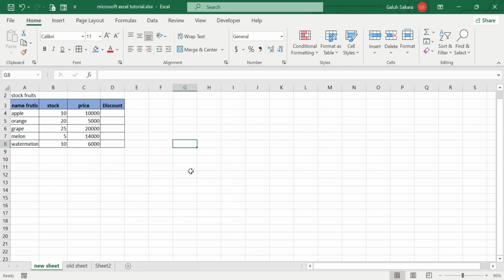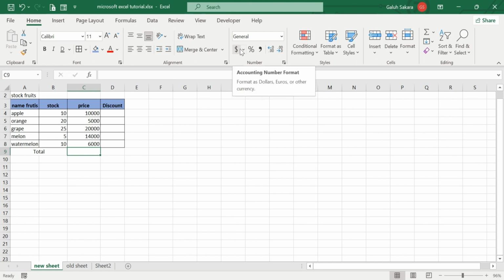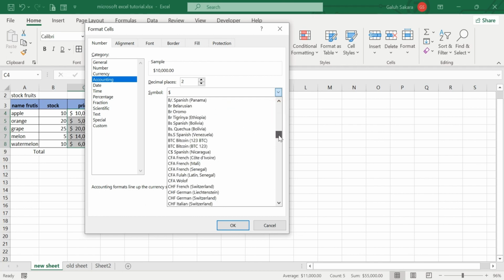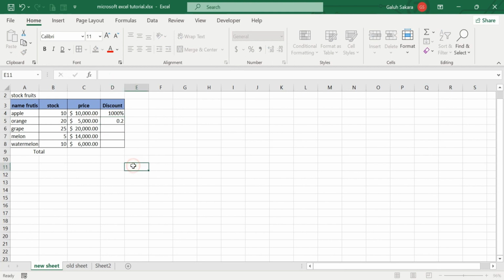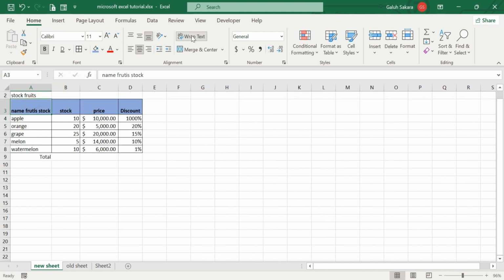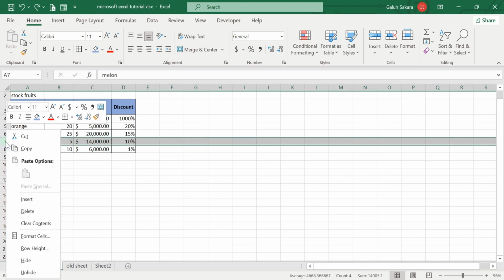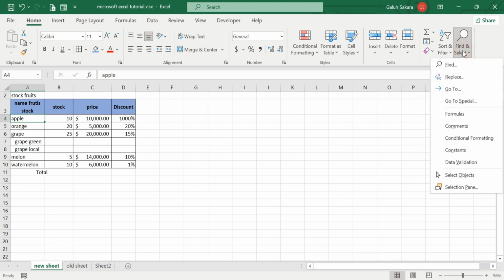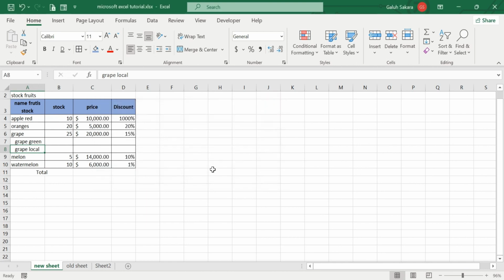learn excel - microsoft excel tutorial - so easy - part 4